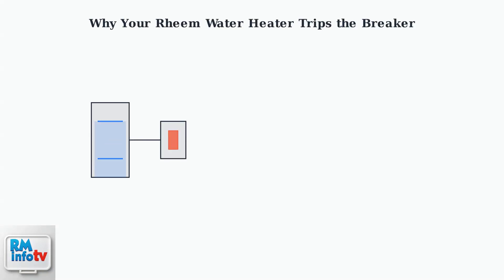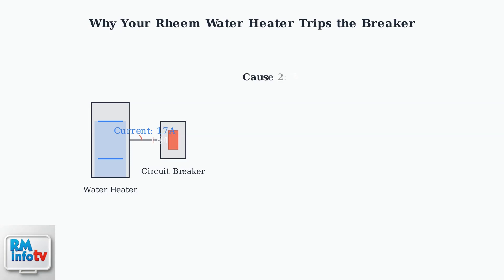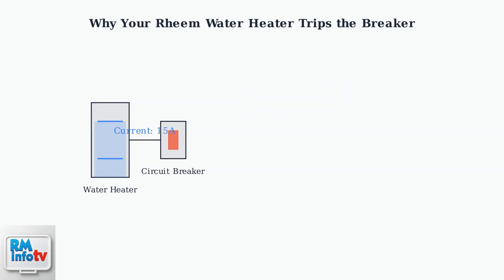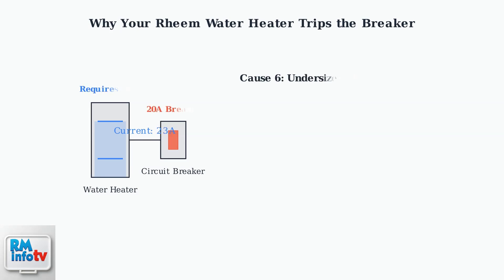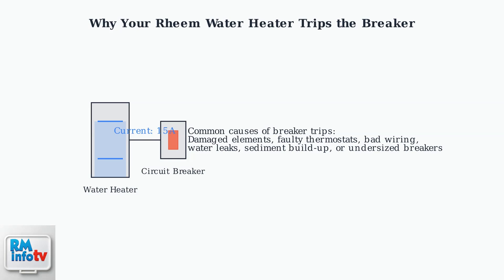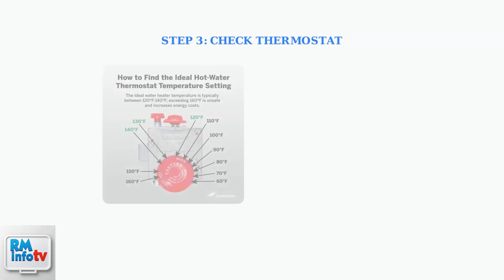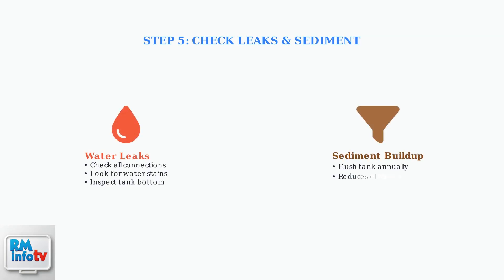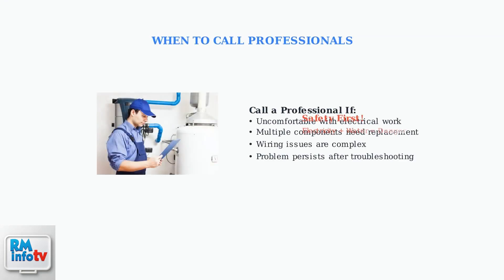Rheem Water Heater Tripping Breaker – Causes & How to Troubleshoot Electrical Issues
Is your Rheem water heater tripping the breaker? This short video explains the common electrical causes—like a faulty heating element, wiring issues, or a short circuit—and shows how to troubleshoot and fix the problem safely.